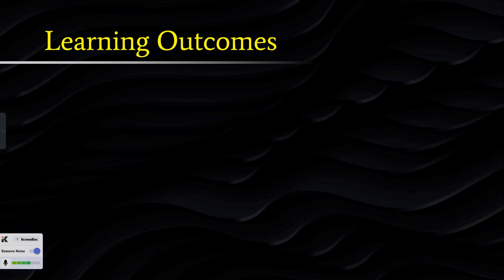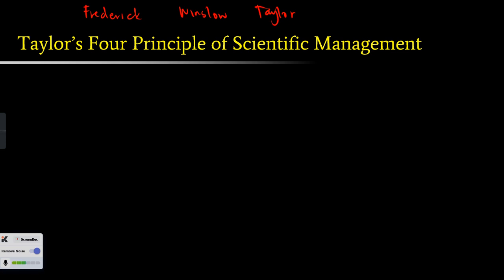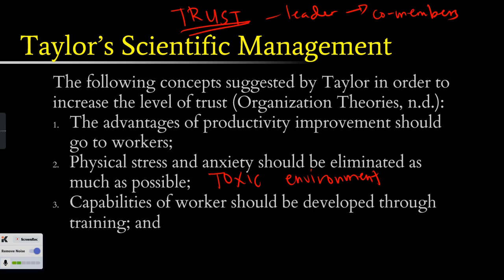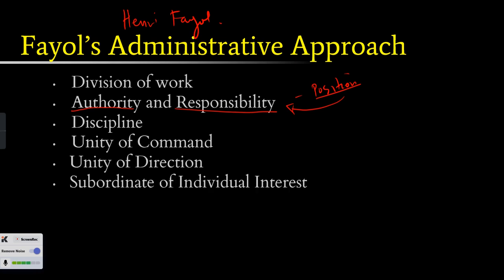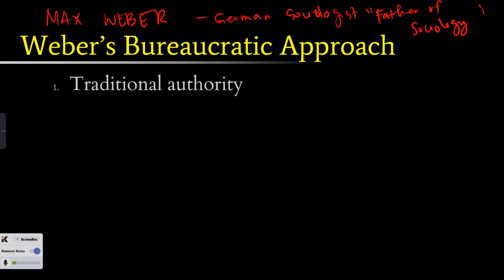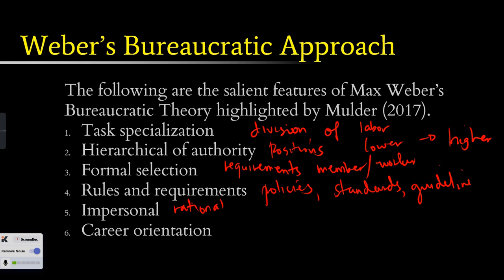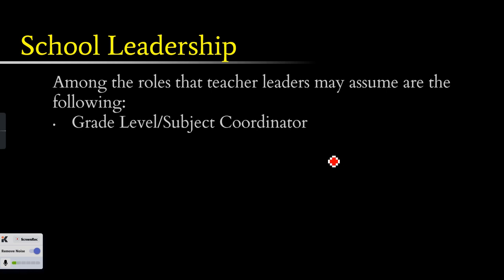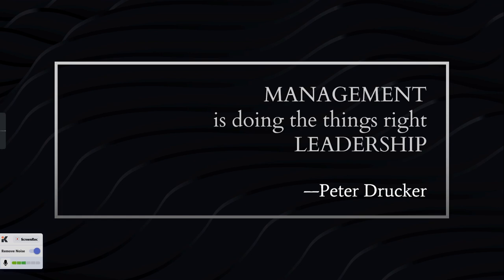The School as an Organization Part 1